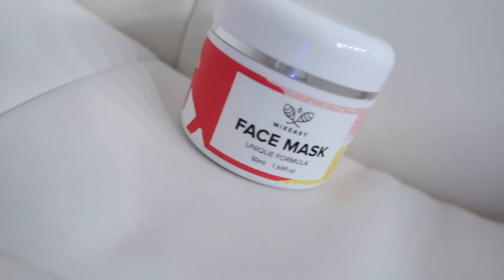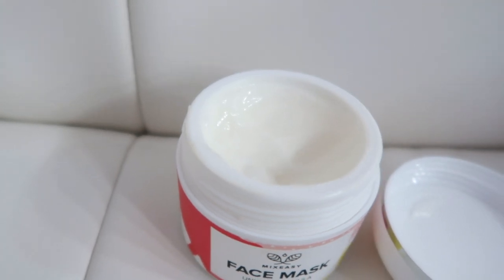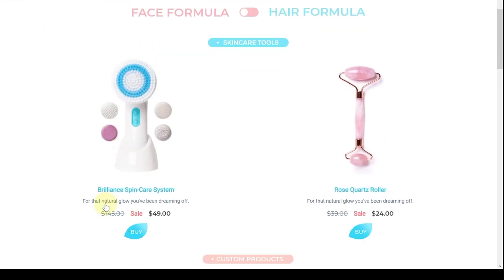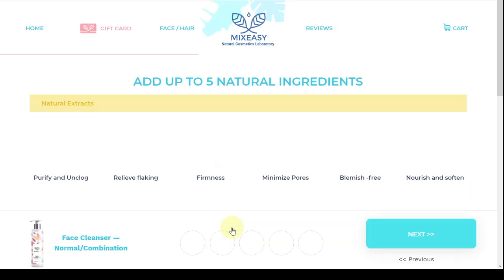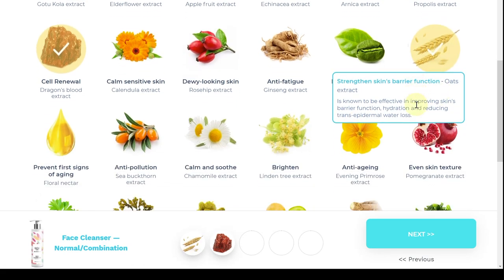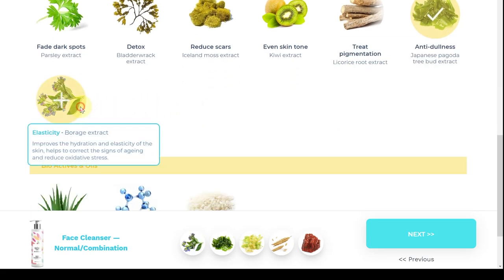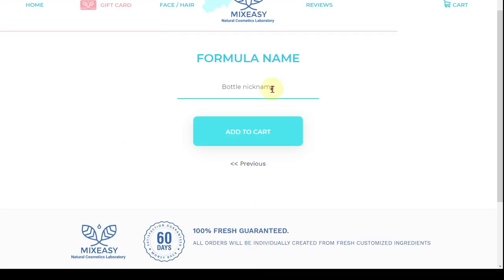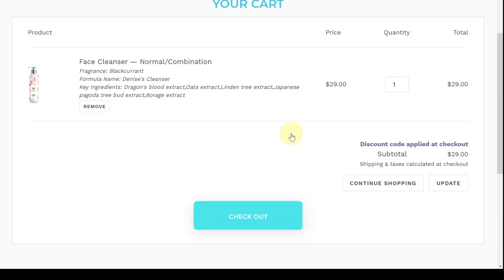My Updated skincare Routine Using Mixeasy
Just wanted to share with you my updated skin care routine using Mixeasy. Mixeasy is an all natural skin care company and you can chose the ingredients that you would like in your product they are made to order so you will get them fresh.

BUSINESS & COLLABORATIONS

Camera: Canon T6i & iPhone 5
Lens: Canon 50mm & Canon EFS 18-55mm f/3.5-5.6
Editing: iMovie
Lighting: Soft Box lights, Ring Light